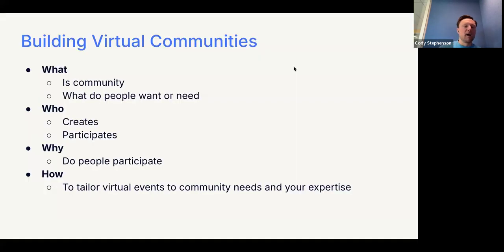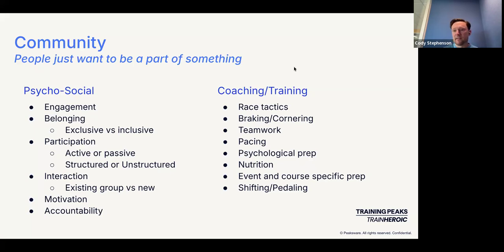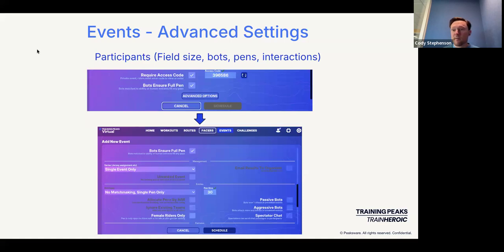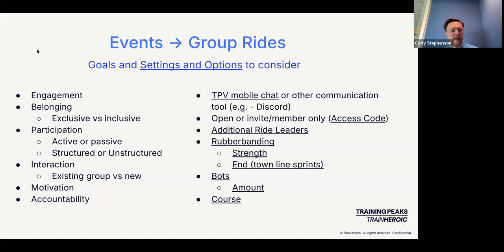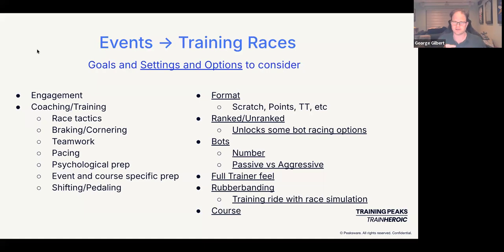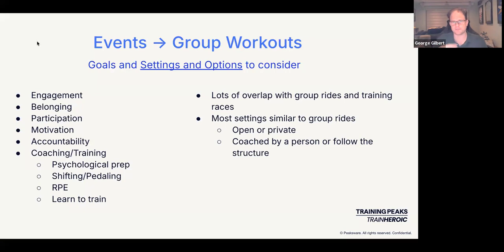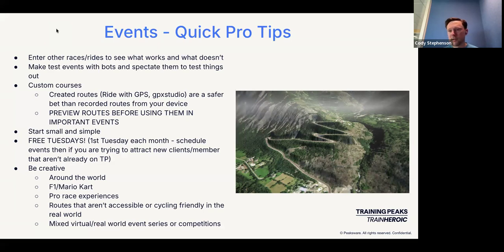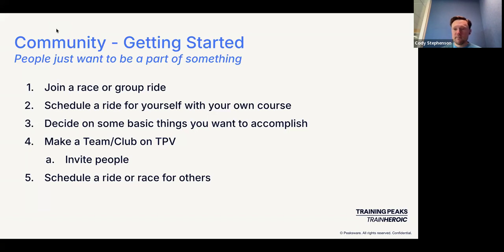Coach Webinar: How to Build Community in TrainingPeaks Virtual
Learn how to use TrainingPeaks Virtual to help you build community as a coach, including how to set up a team, create group workouts and rides, and more. We cover product demos, and answer your TrainingPeaks Virtual questions. for more information.